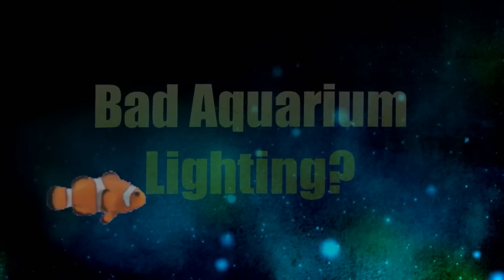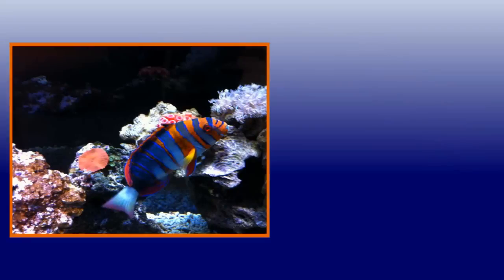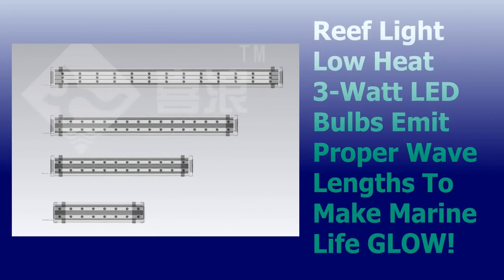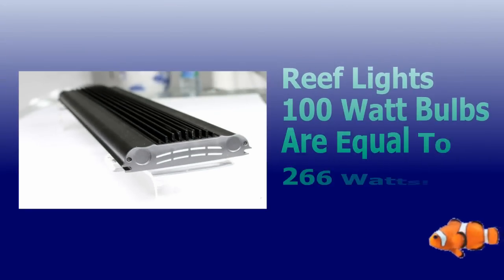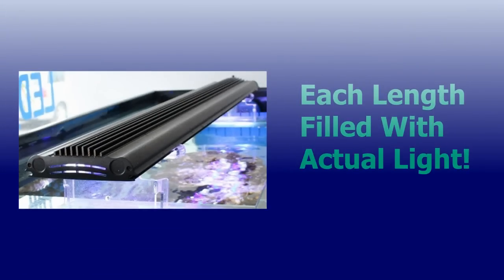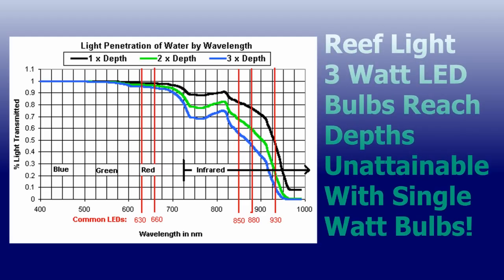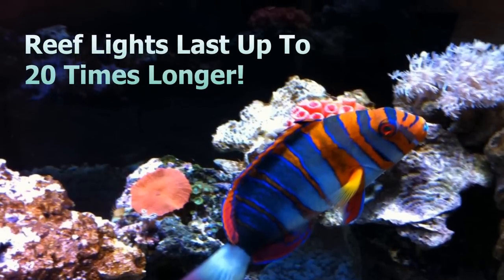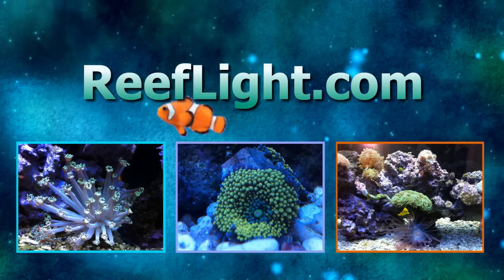ReefLight.com - LED Aquarium Lighting For Coral Growth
ReefLight.com is the home of 3 Watt LED aquarium lighting. These high quality, low heat aquarium lights make colors pop underwater and last up to 20 times longer than conventional aquarium lights.